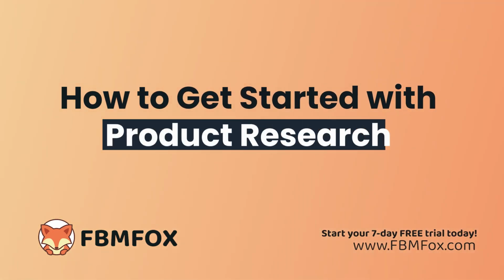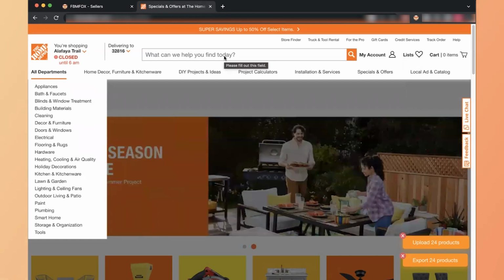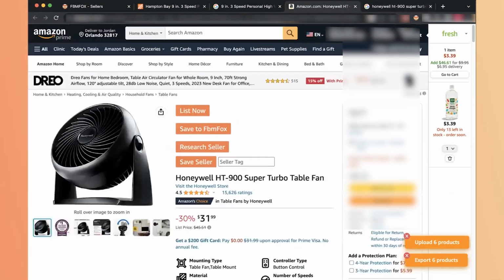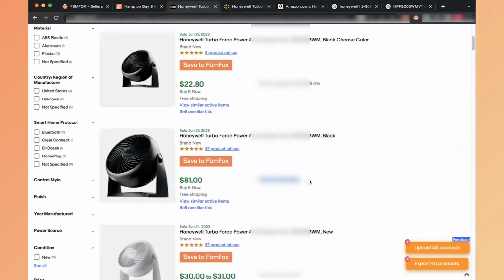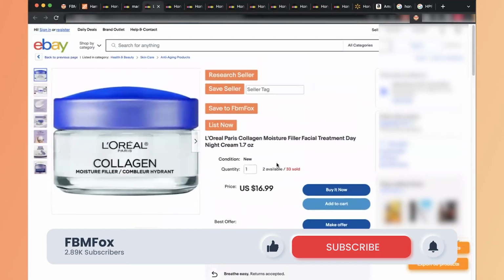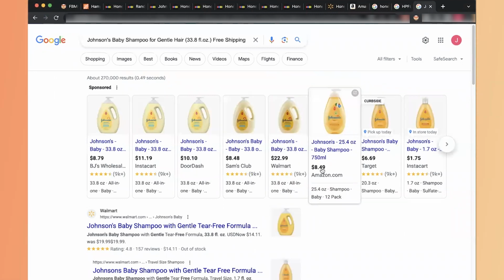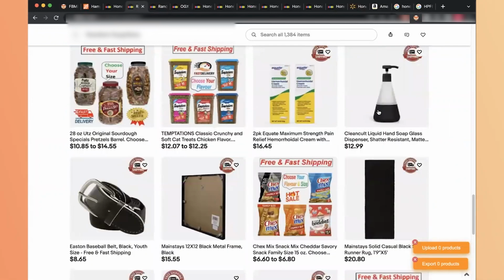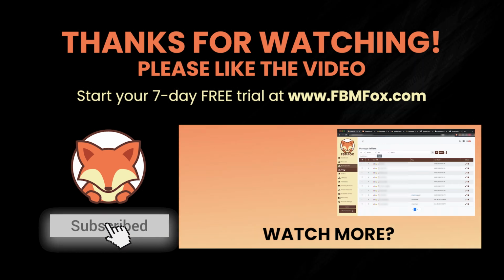How to Get Started with Product Research For Dropshipping | FBMFox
How to Get Started with Product Research For Dropshipping.